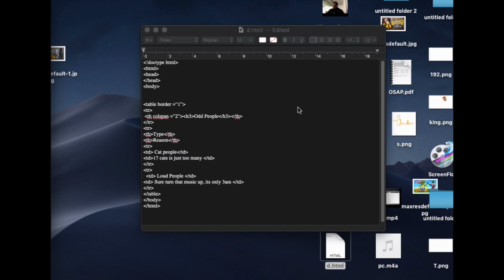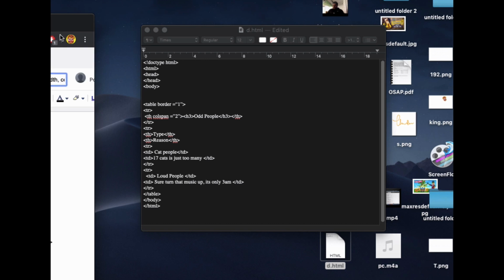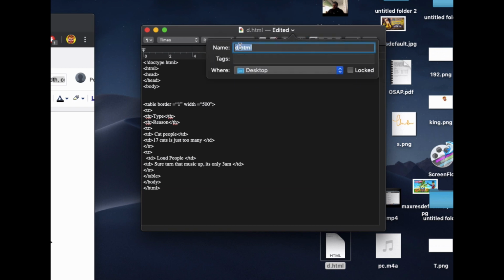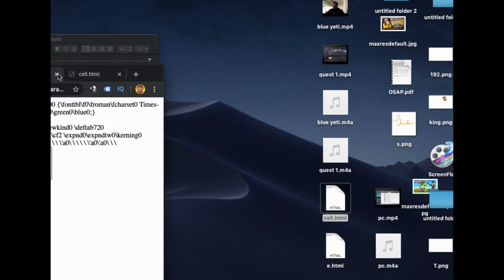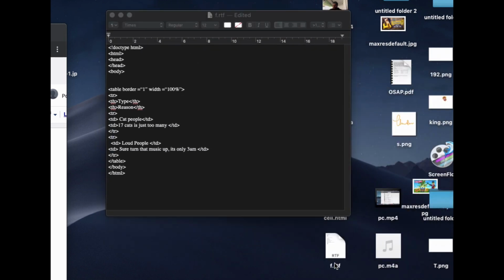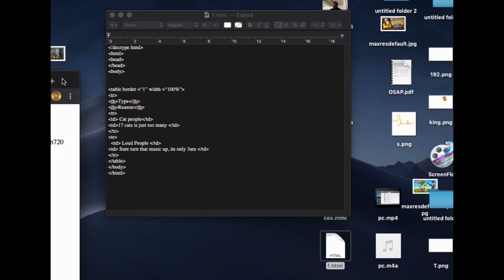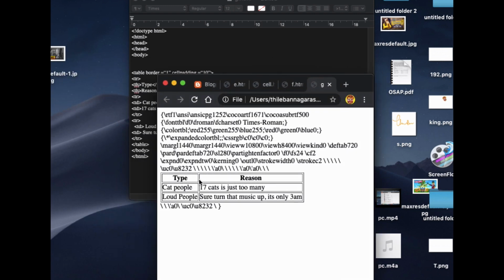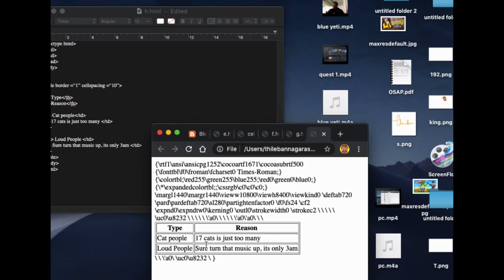Are You Using Cellpadding and Cellspacing Wrong?